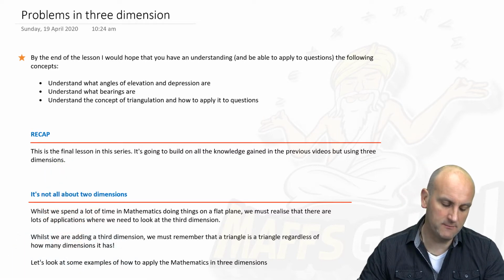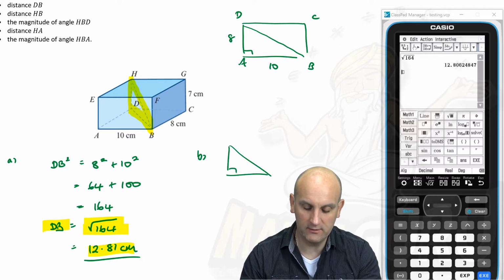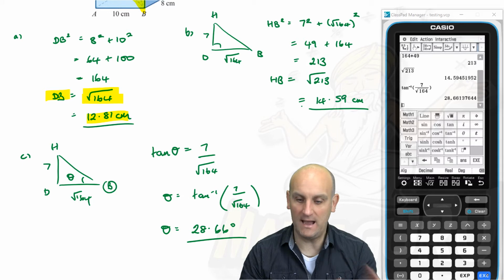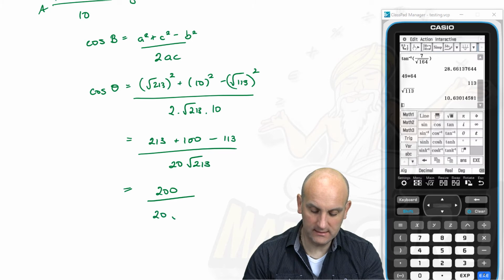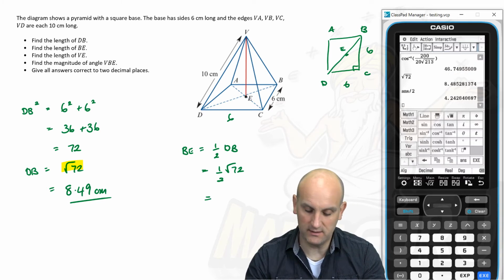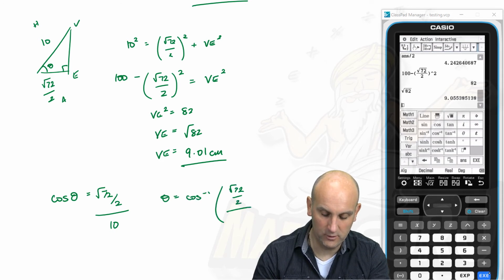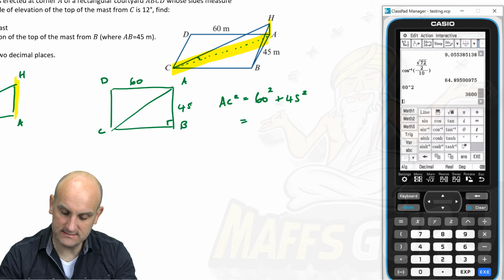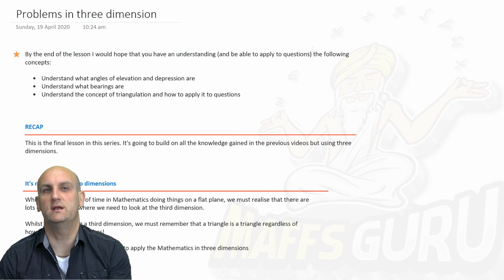Problems in three dimension | Year 12 Further Maths | MaffsGuru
This is the final video in this series for Year 12 Further Maths and the Measurement and Geometry module. Having spent some time looking at how to find missing sides and angles from triangles, this video takes the time to extend the work into examples using 3-dimensions. Don't worry! Lots of worked examples are completed and they are all explained in an easy to understand way.